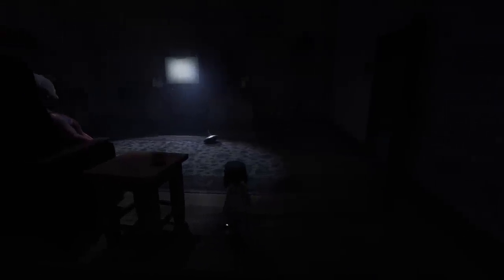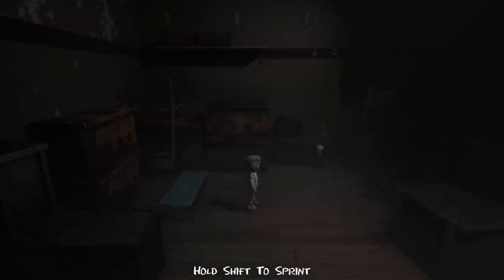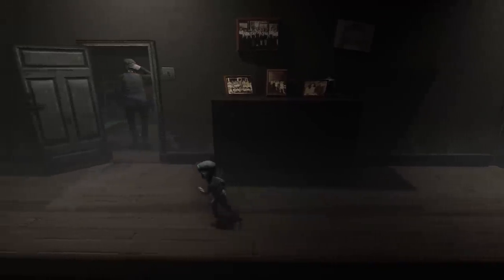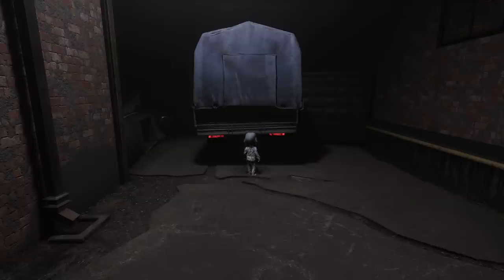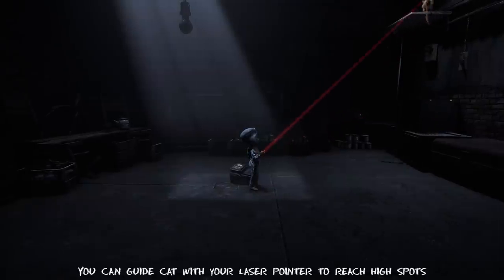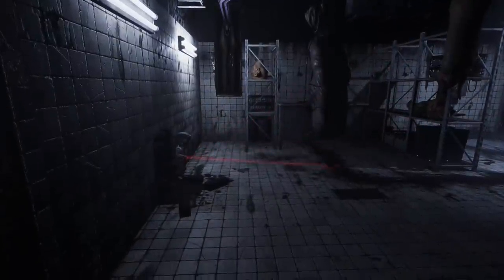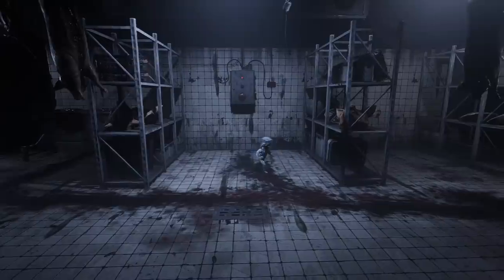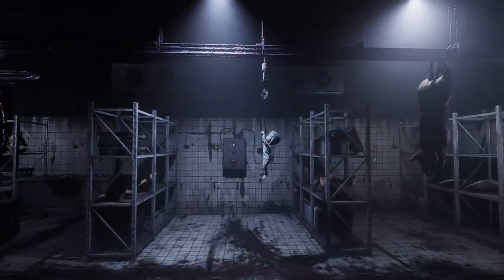NEW LITTLE NIGHTMARES STYLE GAME WHERE A MONSTER BUTCHER IS CHASING YOU. - Broken Veil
Broken Veil a horror game similar to Little Nightmares where a monster meat Butcher is chasing you through his factory..

Broken Veil is a puzzle platformer with horror elements. Experience a post-soviet provincial Russian town through the eyes of a young boy and help him search through the faceless crowd for the most important person in a child's life – his mother

LITTLE NIGHTMARES STYLE GAME WHERE A MONSTER BUTCHER IS CHASING YOU. - Broken Veil Ending Horror Game.  Broken veil gameplay and Broken veil playthrough by fusionzgamer